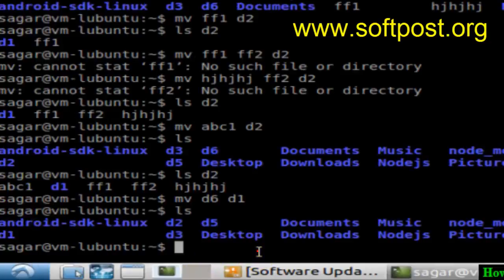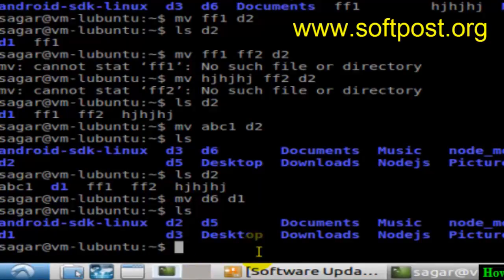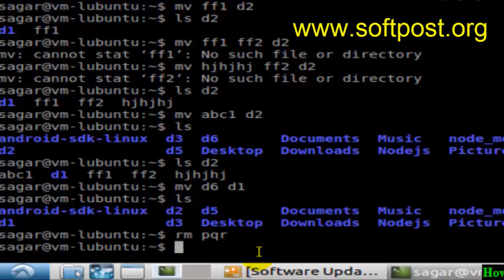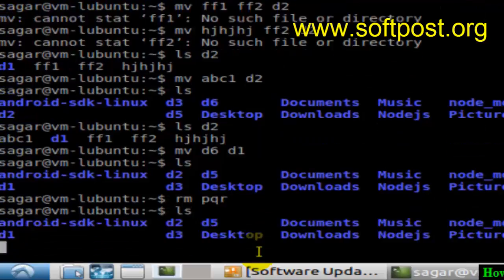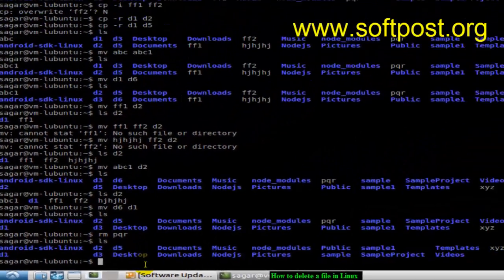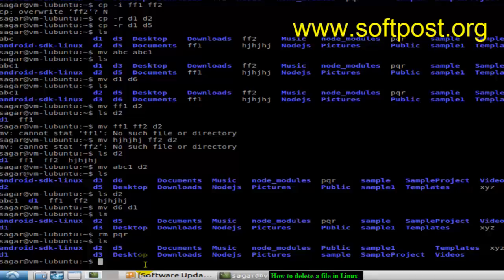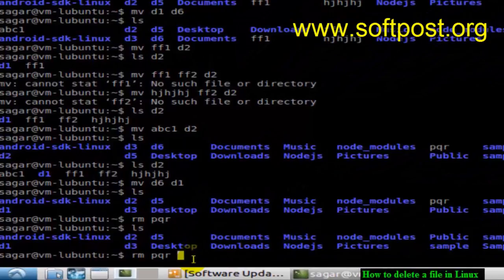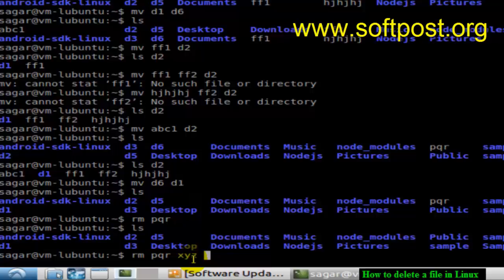How to delete a file in Mac OS X Terminal